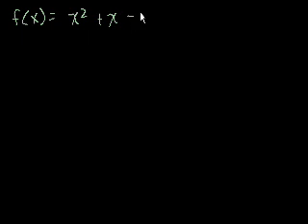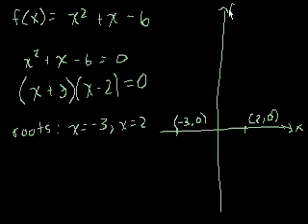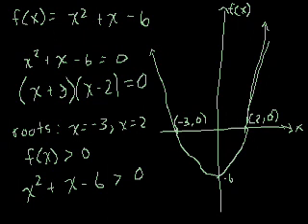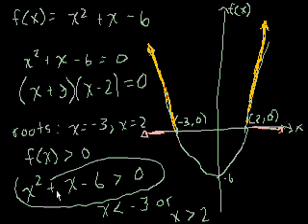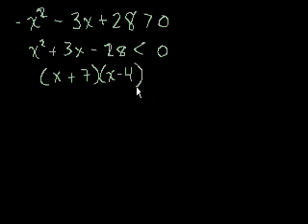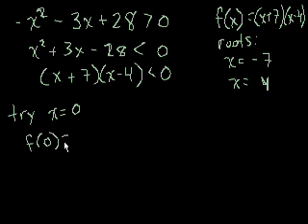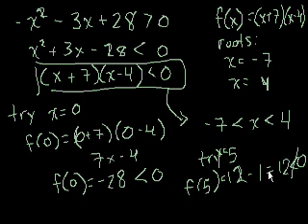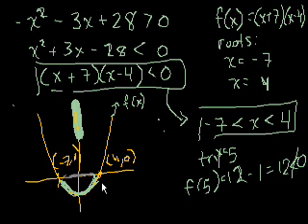Quadratic inequalities (visual explanation) | Algebra II | Khan Academy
How to solve a quadratic inequality. Visual intuition of what a quadratic inequality means.